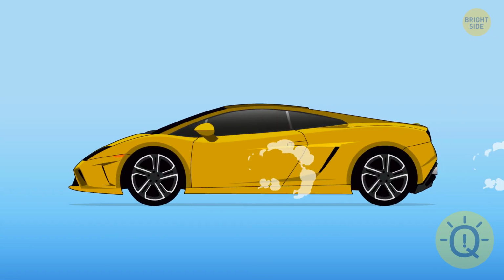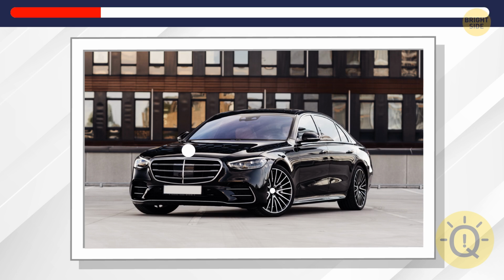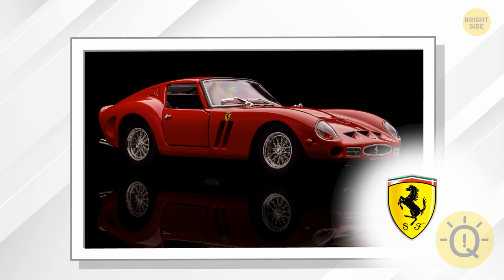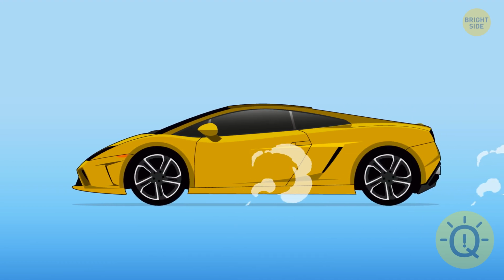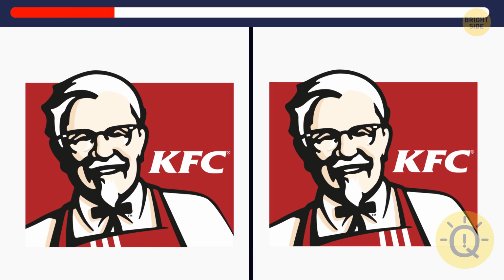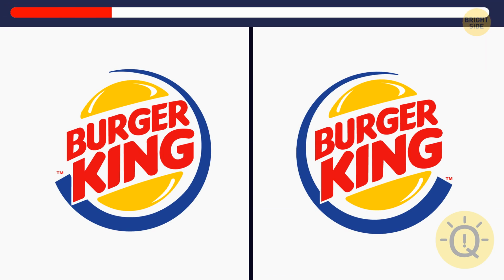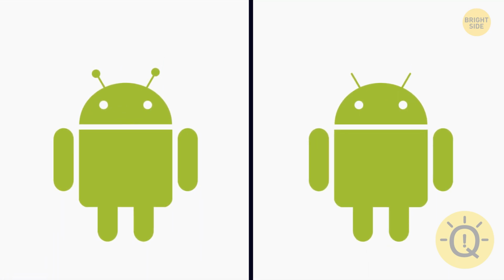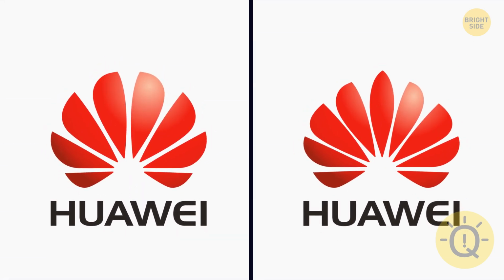Push Your Brain To Its Maximum Level With These Complex Riddles